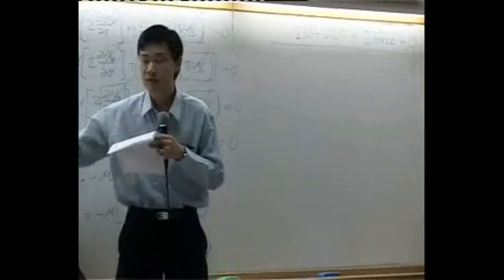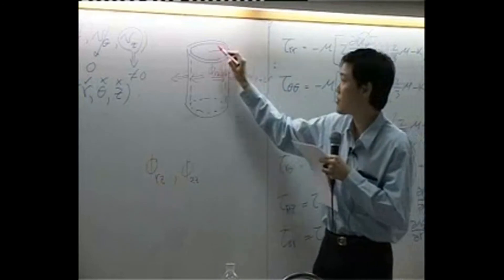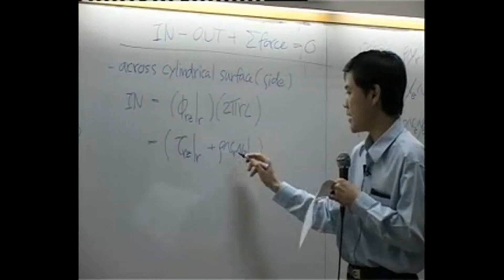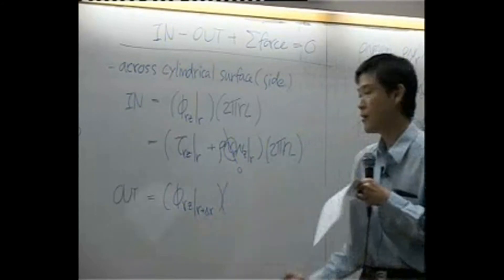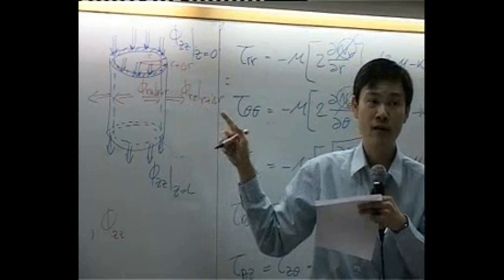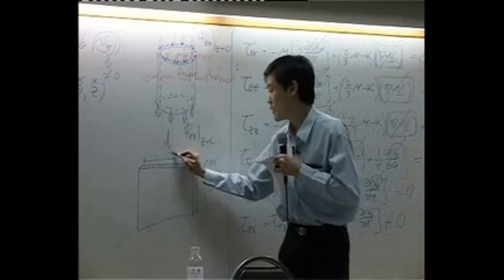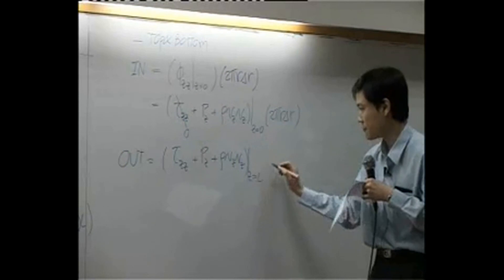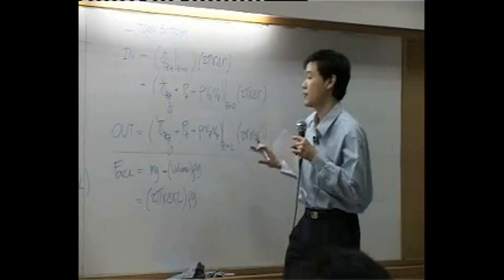Transport Phenomena lecture on 7-11-12 - Momentum transport 5/10 (part 2 of 5)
Examples of shell momentum balance,i.e., flow in circular tube. (lectured by Dr. Varong Pavarajarn, Chulalongkorn University, THAILAND).